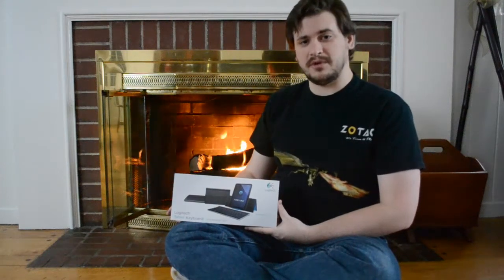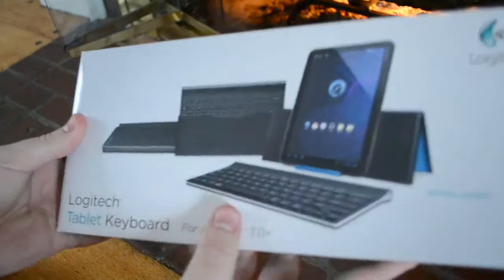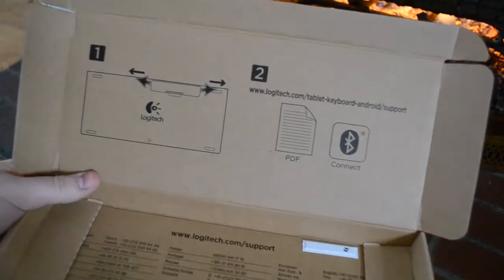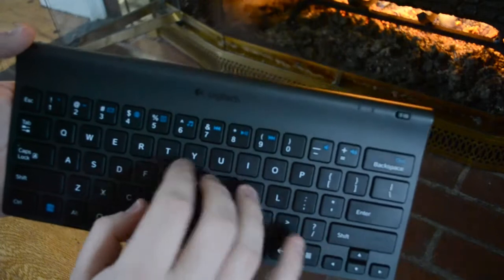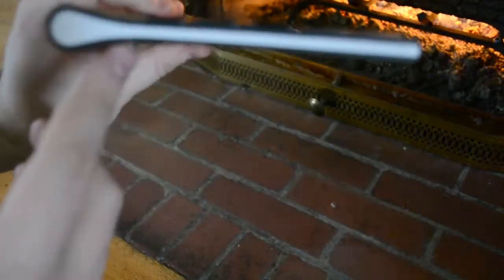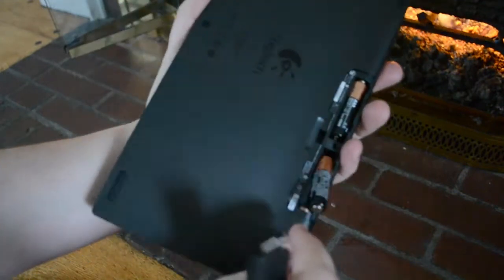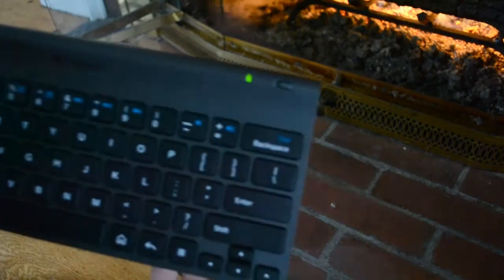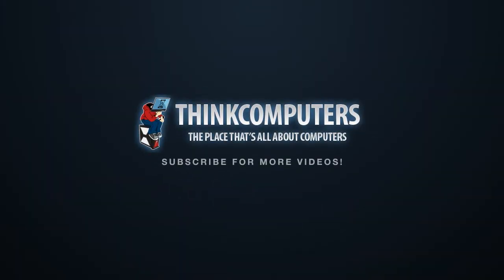Logitech Tablet Keyboard Unboxing and Overview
Unboxing and giving you a brief overview of the Logitech Tablet Keyboard.